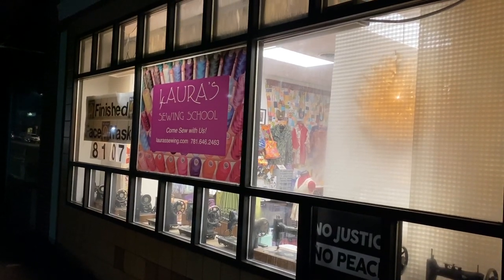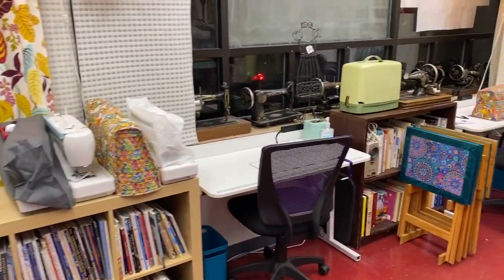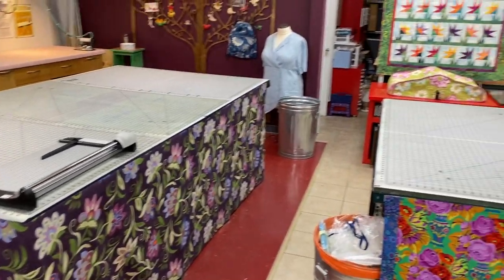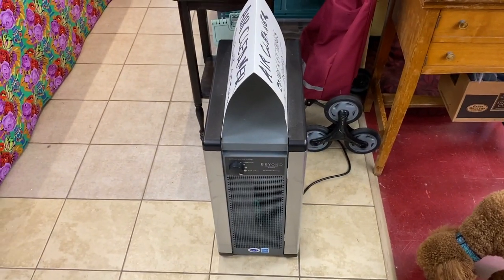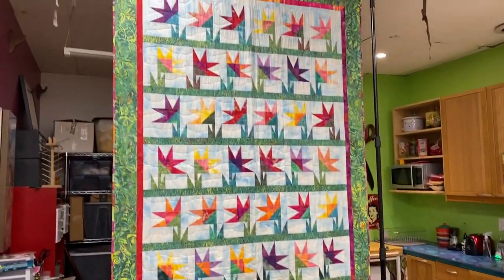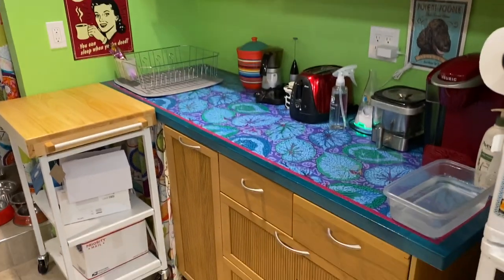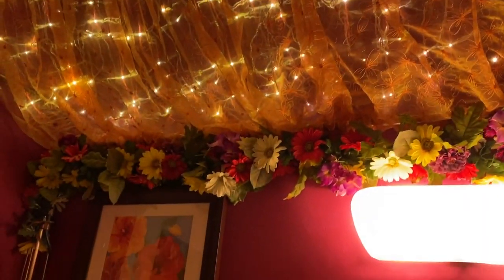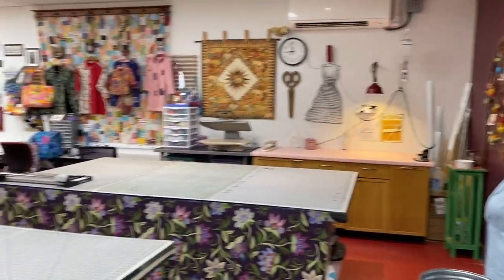Tour of Laura’s Sewing School in Arlington MA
We just finished preparing the school with safety features, in order to welcome students back to in person classes.  The space has been almost completely rearranged, so that there can be at least 6’ of room between students.  We have added air cleaning devices, both attached to the AC as well as free standing air cleaners.  The bathroom now has all touchfree technology.  We will require mask wearing, 100% of the time students are here.  And ask that if you do not feel well, in any way, that you stay home.  We will find a way to fit your classes in.

We will still have machines available for student use, for a small fee.  But, we can no longer offer sewing tools and notions, as they are much too hard to sanitize.  Please bring your own sewing tools kit, as listed on our website.

We had to suspend classes midway through a six week session in March 2020, so we will be resuming that session and finishing the 3 remaining weeks of class, before opening a new session.

The best way to keep in touch, with what is happening at Laura’s Sewing School, is to join our Email Newsletter list.  It’s a permission based list and we NEVER share your information with anyone!  Here is the link for that:

We will not be teaching youth classes in person until later in 2021.  We may offer online options.  We will send out that information via a newsletter.

I teach all of the classes.  And, as I am immune compromised and have comorbidities, I must be especially cautious as to who comes into my sewing school space.

Now that our mask project has slowed down, I will have time to make instructional videos that will be available on YouTube.  And, I am looking into offering online classes which allow questions and interactions.  I will announce those options shortly, both through a newsletter, and on my Facebook page.

I welcome feedback as to topics you would like me to cover in my videos.  Thank you for all of your support during this challenging time.  Stay safe and well.

Laura Wirkkala